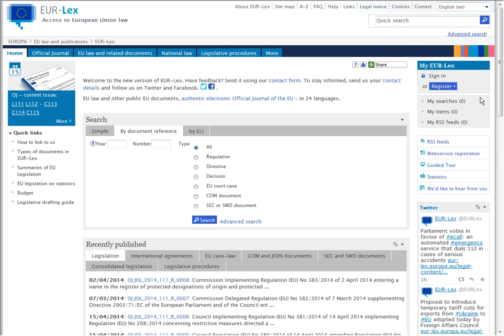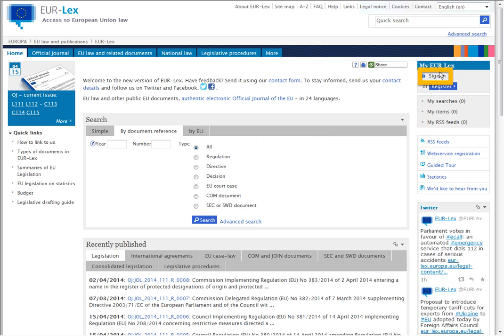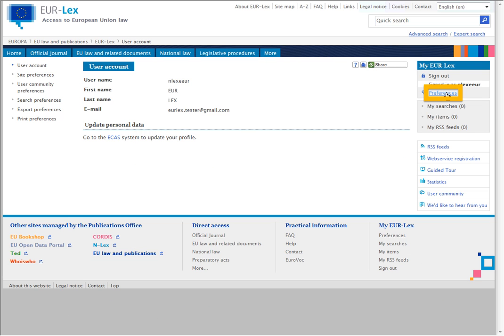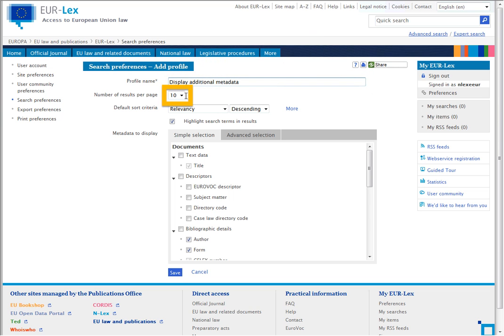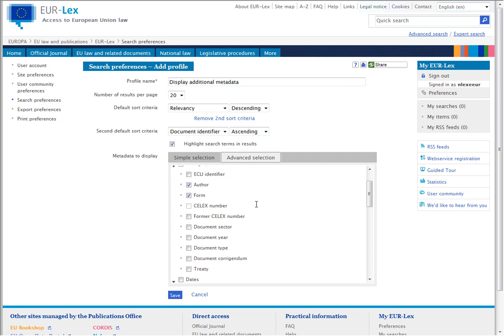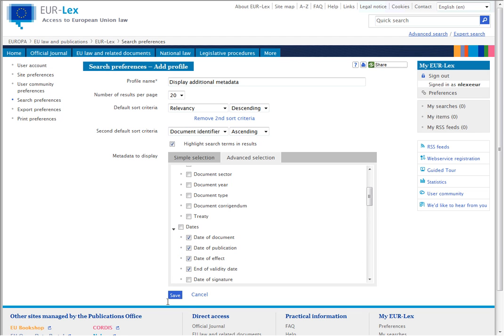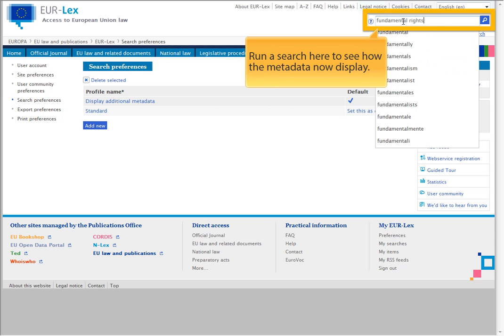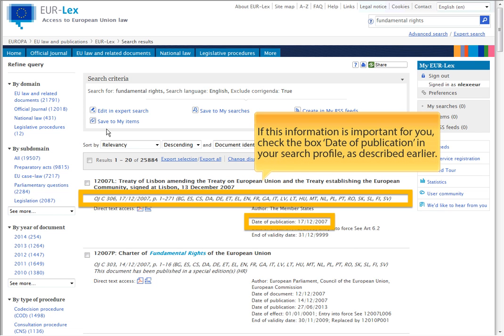Customising your search preferences on EUR-Lex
This short tutorial shows you how to customise your search preferences on EUR-Lex.